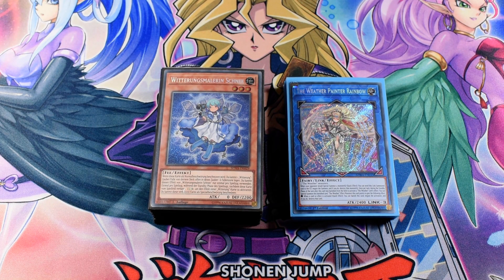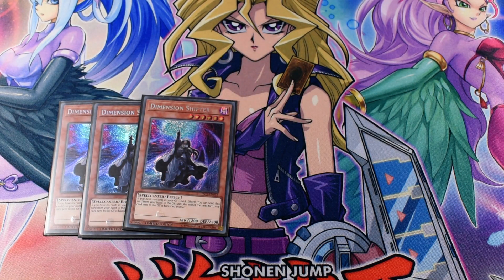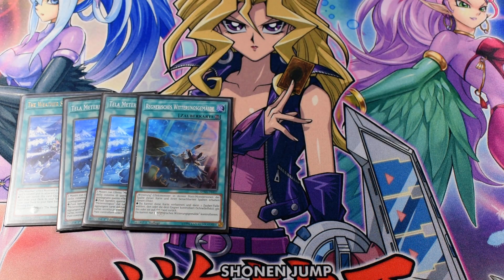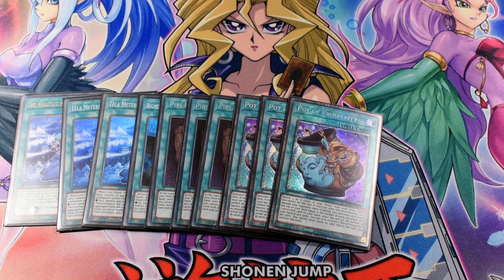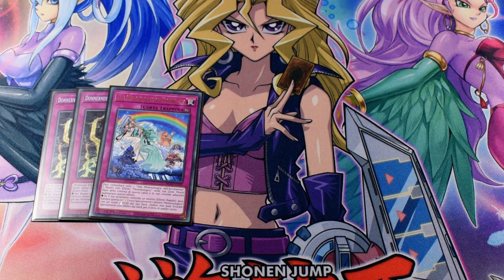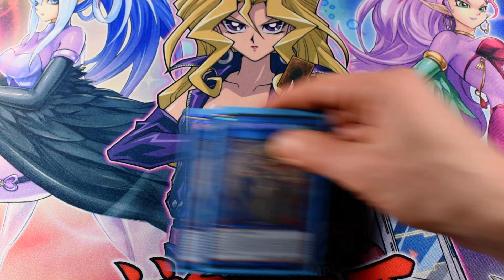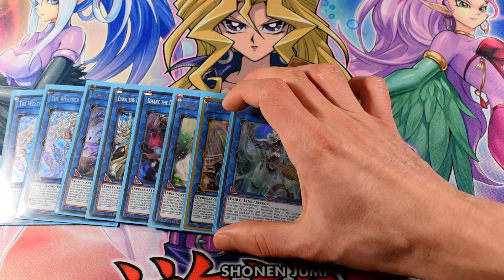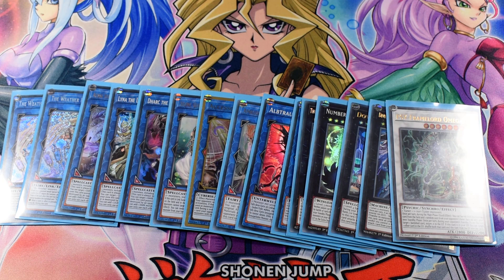Competitive Weather Painter deck profile TCG March 2022 Yugioh